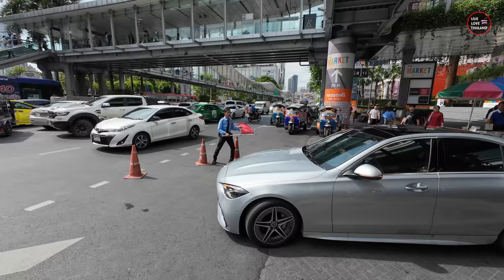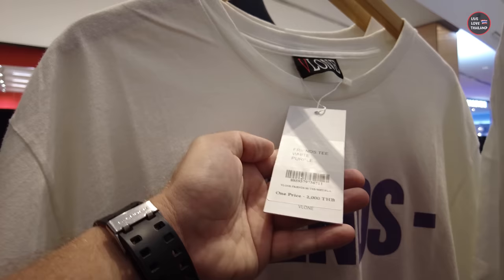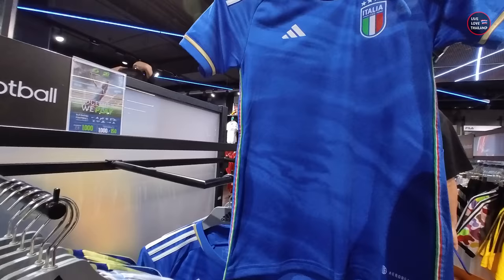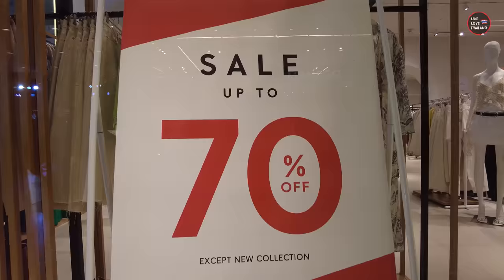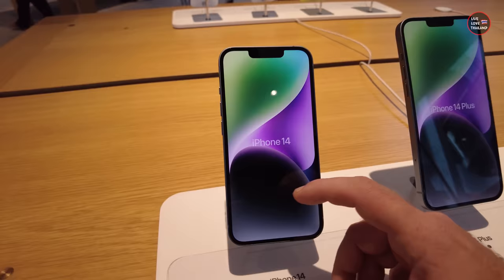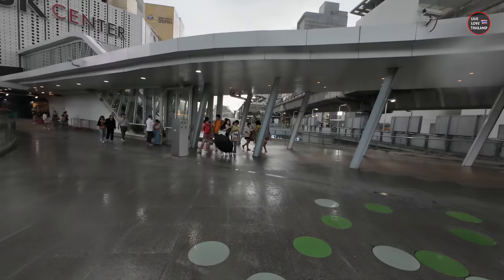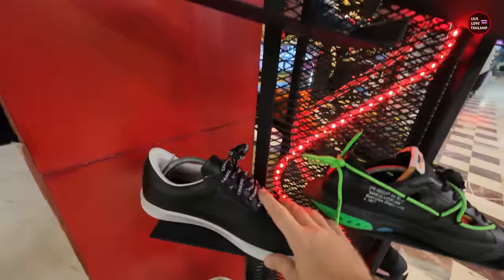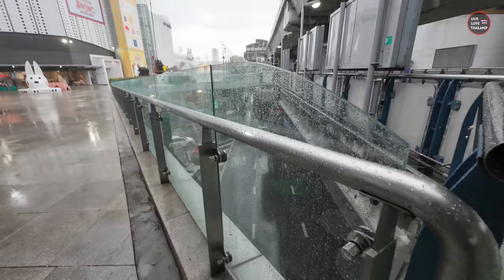Where To Buy Cheap Originals In BANGKOK | Prices Quality & Best Malls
Where To Buy Original Items In BANGKOK | Prices Quality & Best Malls

So I am curious, which part of the video did you like the most? your opinion matters to me.

If you like this video, don't forget to press the like button, and maybe subscribe 😉, It means a lot to me for you, to join our big family Live Love Thailand

Also, If you like to support our work further and help us, to make even better videos, Join our channel membership by clicking the button next to subscribe, or the below link, and becoming one of our loyal members.

Stay safe see you in another Vlog.

• Tripod
• Gorilla pod